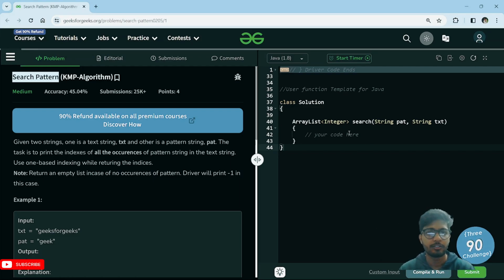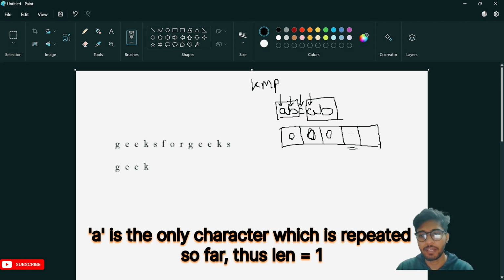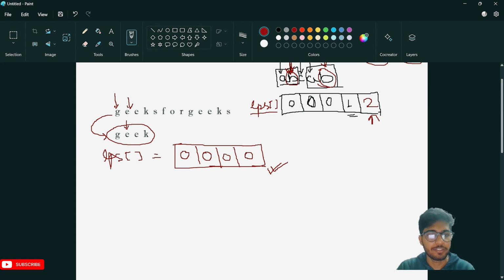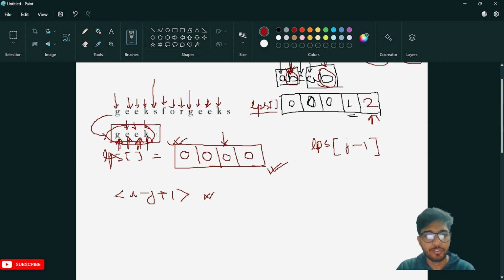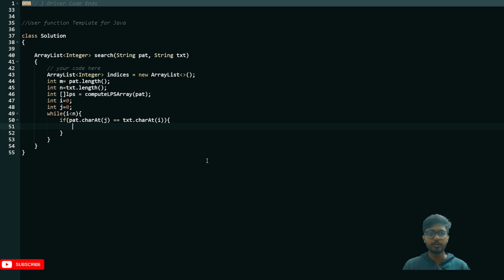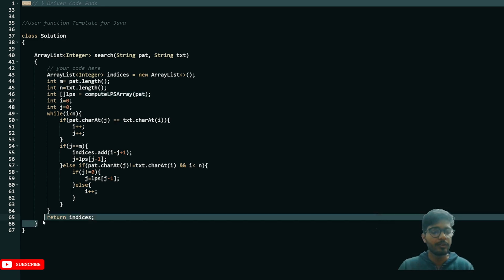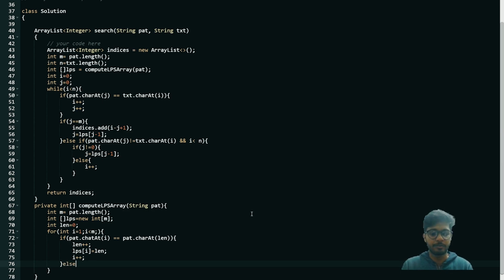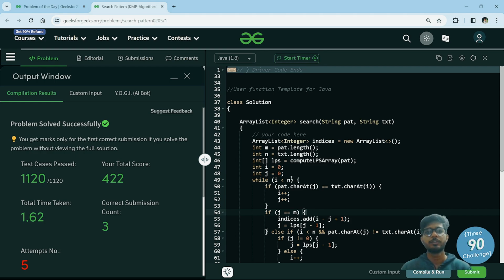Search pattern | KMP String Matching Algorithm | gfg potd January 9 | geeksforgeeks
*Real* - *Life* *Scenario* : 1. DNA Sequence Matching in Bioinformatics-
In bioinformatics, string pattern matching is used for DNA sequence alignment and similarity searches.
2. Network Security-
String pattern matching is employed in intrusion detection systems to identify patterns associated with known cyber threats.

🚀 Dive into the world of algorithmic problem-solving with our latest video! In this video, we dive into the world of string pattern matching algorithms by exploring a practical Java implementation of a solution to a common problem. The challenge is to find all occurrences of a given pattern within a text string using one-based indexing.🚀 🎓💡

🧠 Problem Overview:

Given two strings, one is a text string, txt and other is a pattern string, pat. The task is to print the indexes of all the occurrences of pattern string in the text string. Use one-based indexing while returing the indices.

Search pattern | GFG POTD JANUARY 9 | GEEKS FOR GEEKS

📂 *Timestamps* :
⏳(0:00) INTRO
⏳(0:15)  Understanding Knuth–Morris–Pratt Algorithm
⏳(0:30)  Understanding with examples
⏳(2:40)  Approach
⏳(6:05)  Coding
⏳(11:40)  Compile & Run
⏳(12:00)  SUBMIT

Leave a comment 📝 if you found this video helpful or have any questions.

🚨 Don't miss out on leveling up your coding skills! Watch the video now and embark on a journey of algorithmic excellence! 🚨